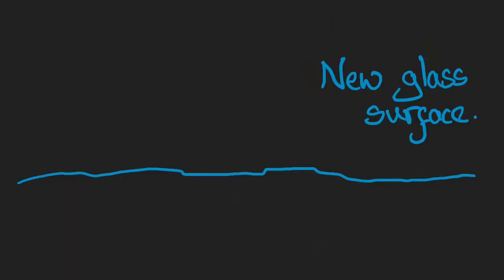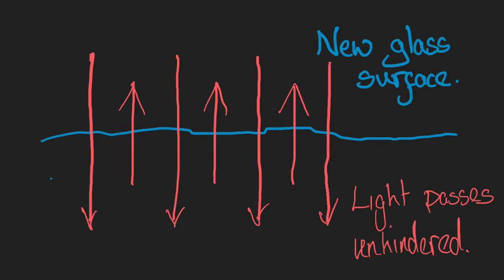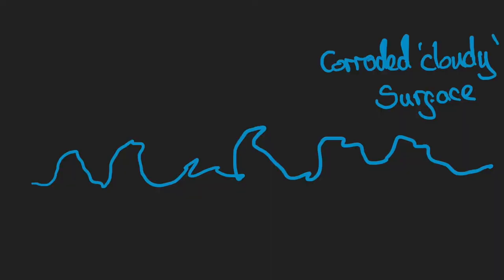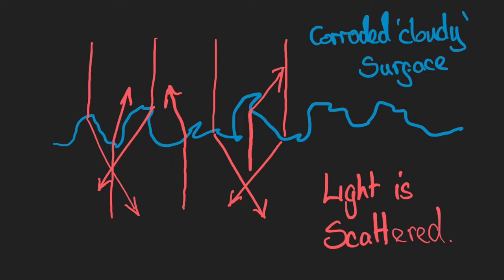Why does my glass become cloudy in the dishwasher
an explanation leading to the next video,
Why you should never put lead crystal in the dishwasher